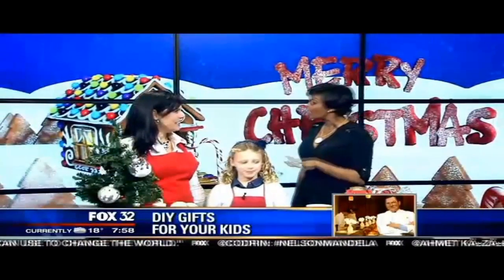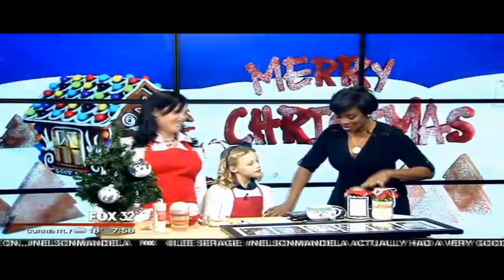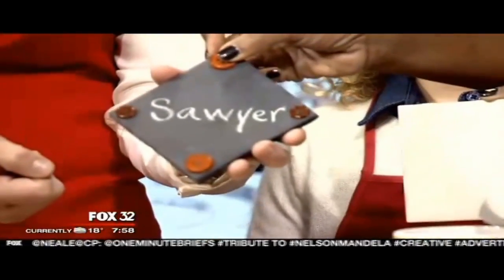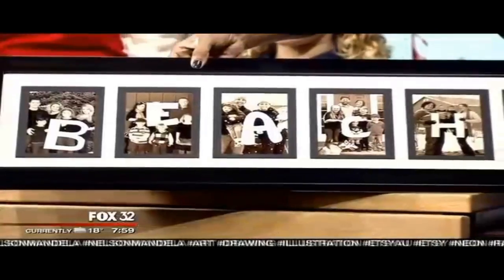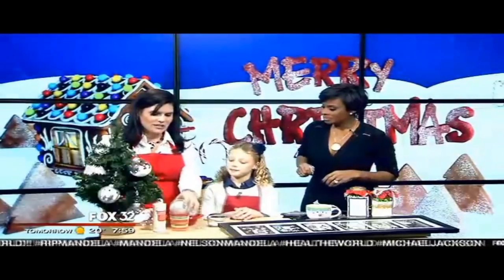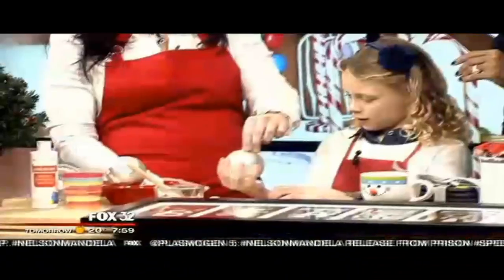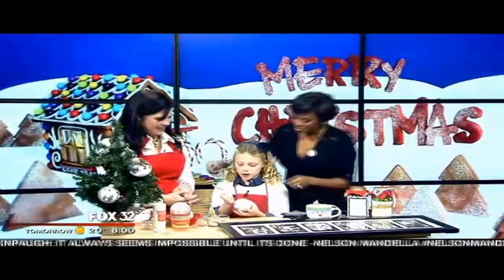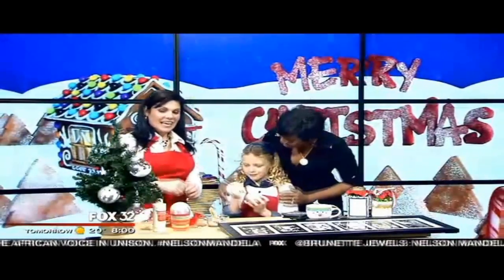Inexpensive Kids Crafts to Use as Gifts on FOX Good Day Chicago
*Full tutorials and photos to all four crafts featured in the segment
Hollie Schultz of Baby Gizmo shares four inexpensive kid crafts that can also be used as great gifts on FOX's Good Day Chicago.